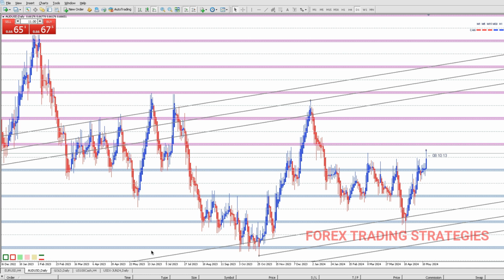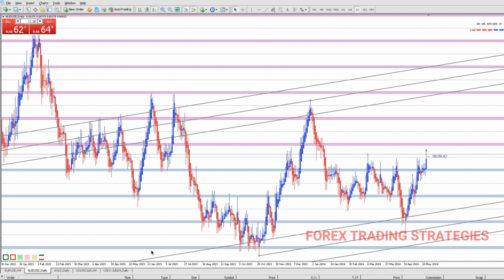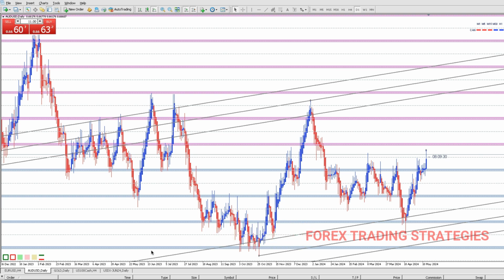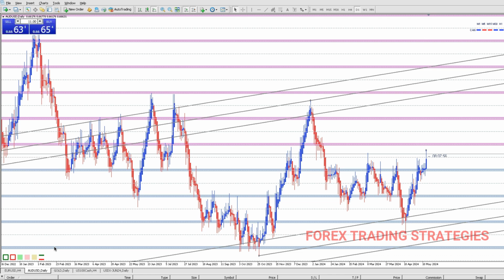How to grow small trading account: learn to trade like a prop firm trader - FOREX TRADING STRATEGIES